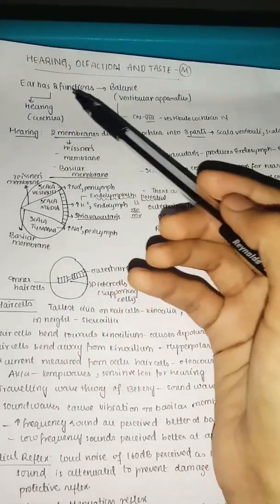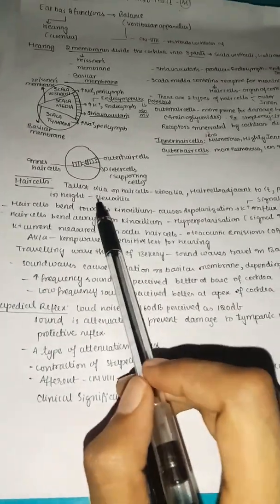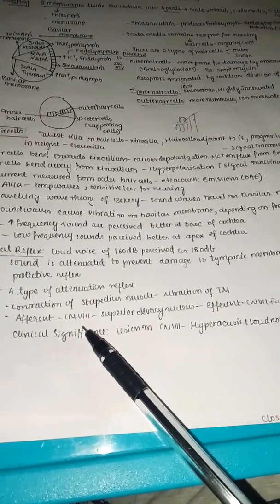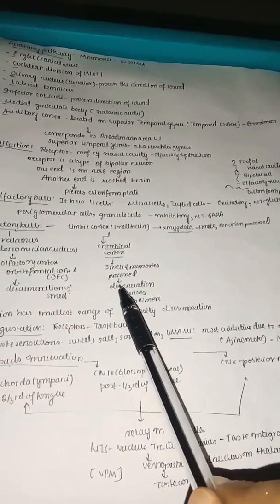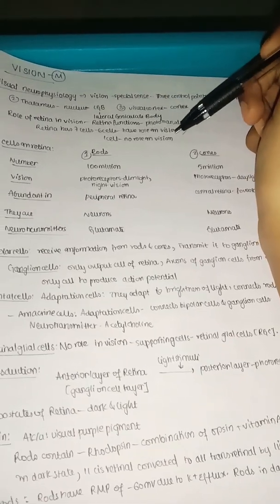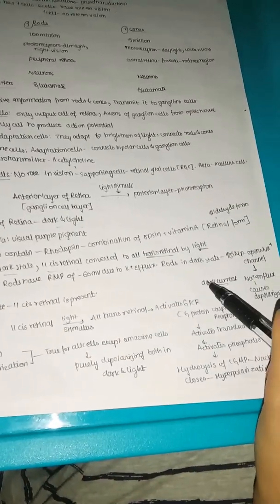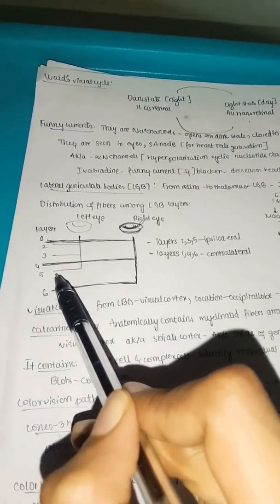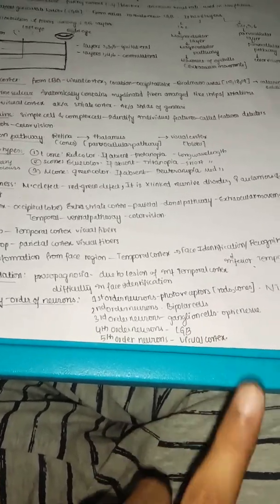complete revision of special senses physiology/CNS physiology